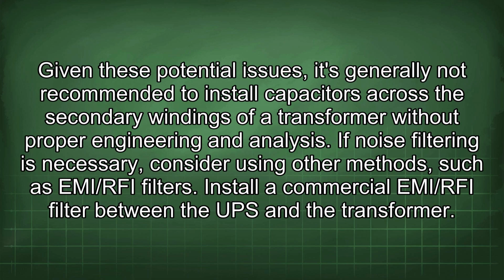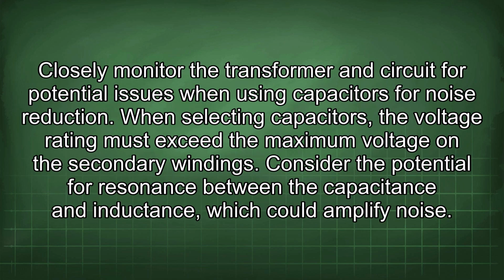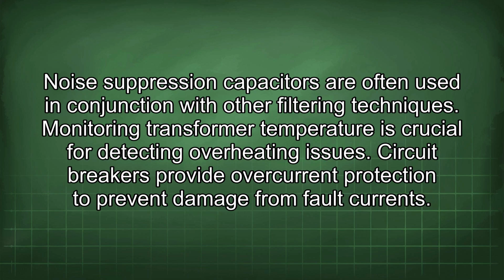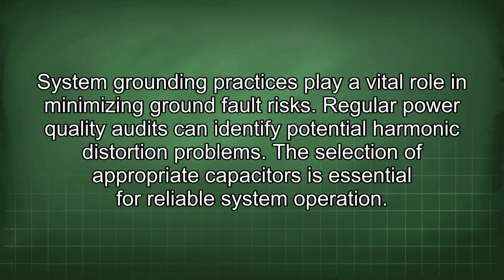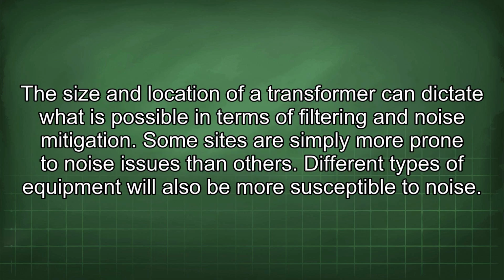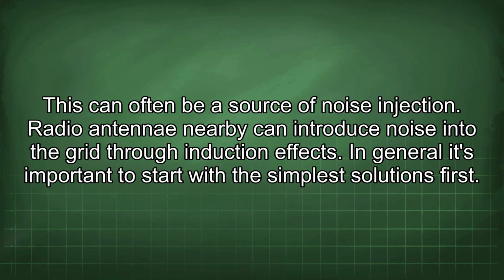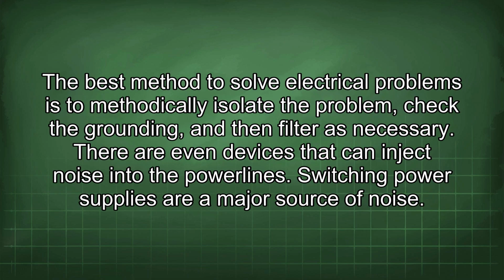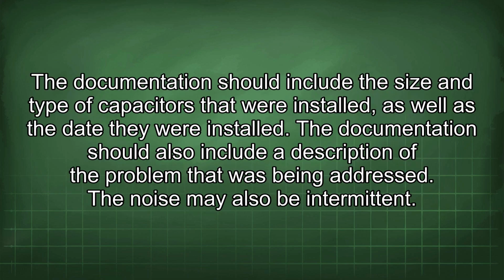Capacitors on Transformer Secondary A Potential Problem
Placing capacitors across transformer secondary windings can create issues. Capacitive current, resonance, and inrush current are potential concerns. Consider EMI filters or shielded isolation transformers instead.